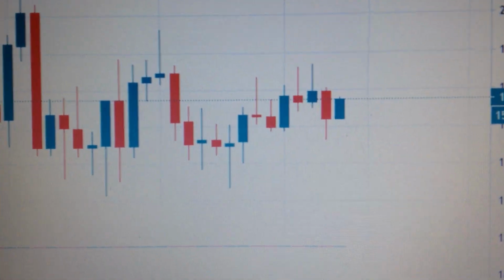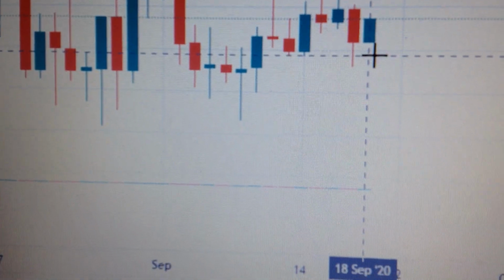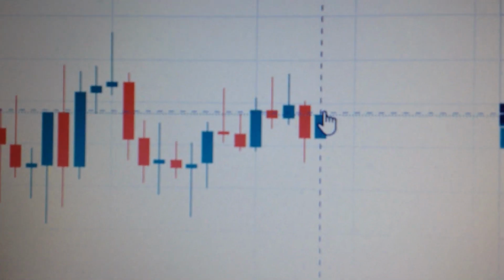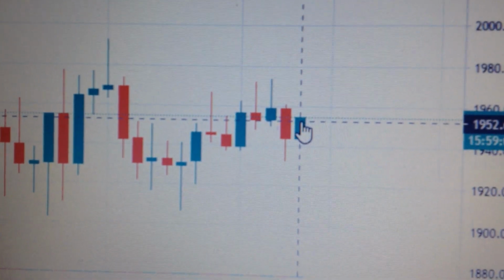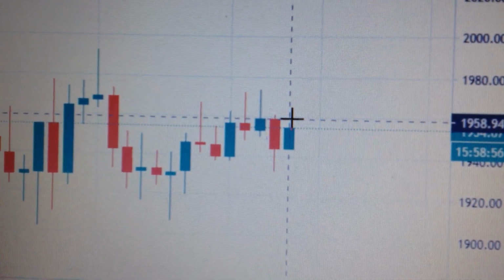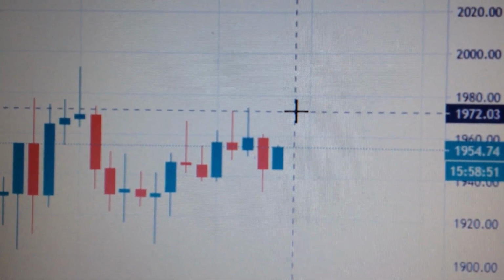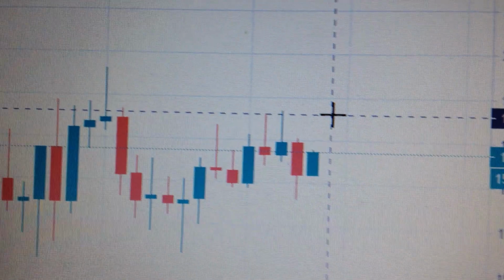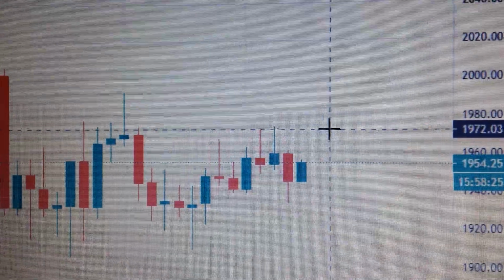Gold Price Trend Analysis Financial Market 0918